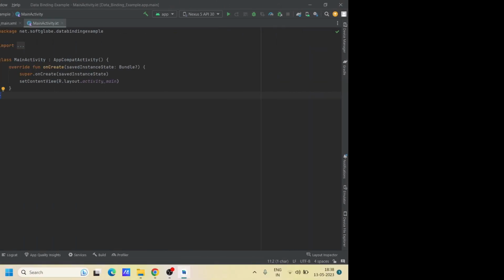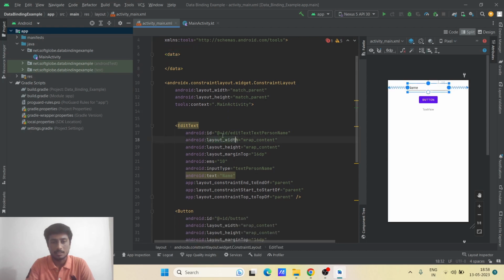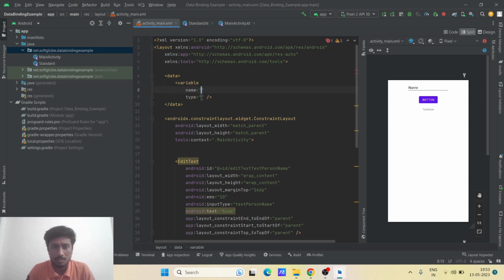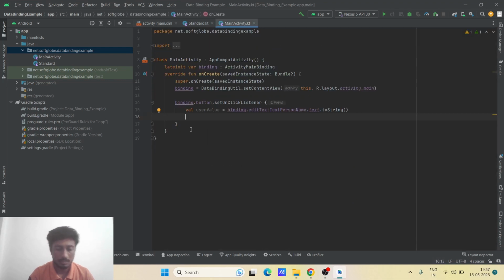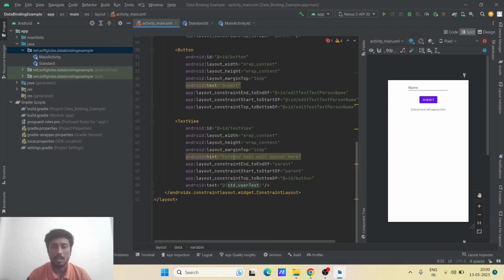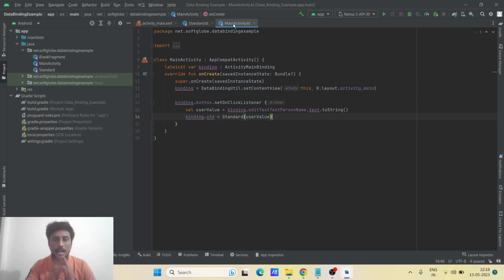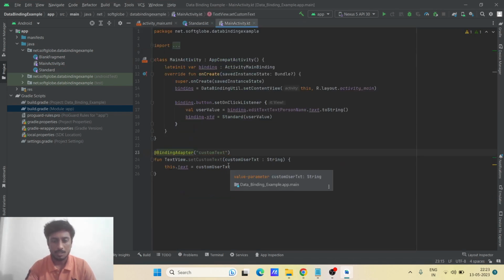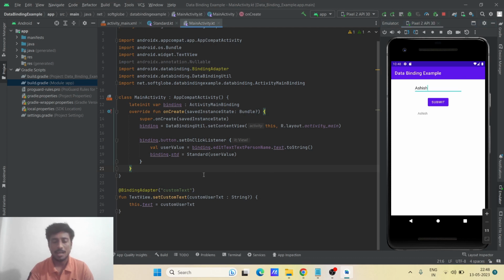How to use Data Binding in our Android App (Learn Data Binding quickly and easily)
This video covers all the things related to Data Binding feature in Android. It covers:
- How to implement Data Binding in Activity
- How to implement Data Binding in Activity in case of fragment
- What are BindingAdapters? How to use them with Data Binding?

Key Moments:
00:00 - Introduction to Data Binding
01:38 - Enabling Data Binding in your project
14:57 - How to set up Binding in Fragment
16:57 - Binding Adapters implementation
22:04 - Launching the app
24:47 - Summary

If you prefer text tutorial, then use this link for text tutorial on Technopoints'